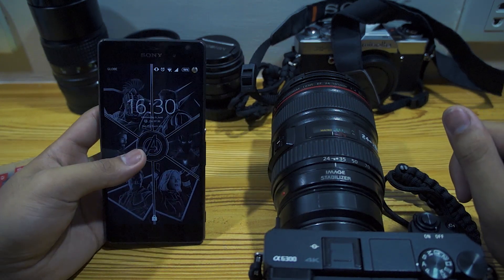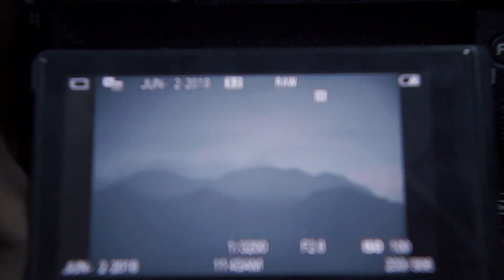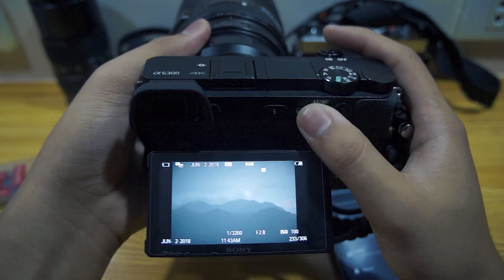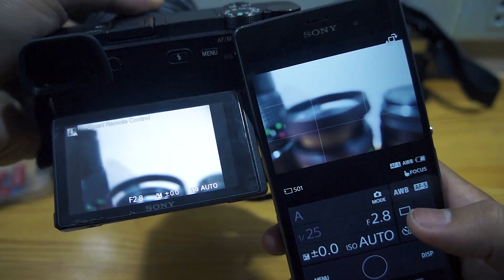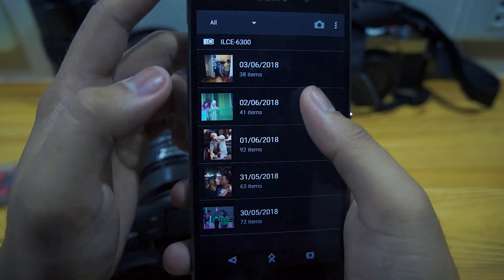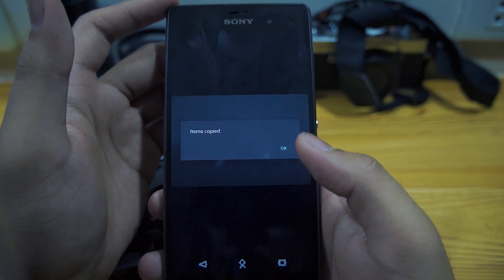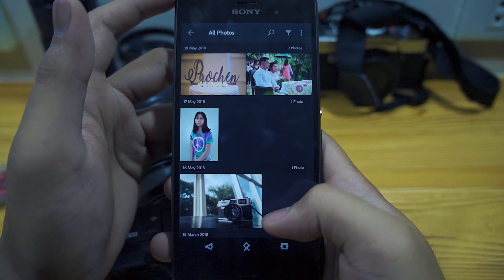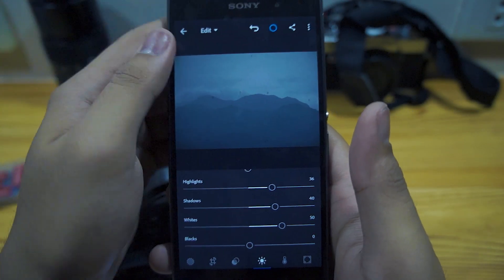How to Send RAW files from your Sony a6300 to your Phone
How to Send RAW files from your Sony a6300 to your Phone then edit your photos in Lightroom mobile.

We all know that you can't immediately send Sony RAW files straight to your phone wirelessly or with NFC. And you either need an OTG cable or transfer it to the cloud or computer then access it to your phone.